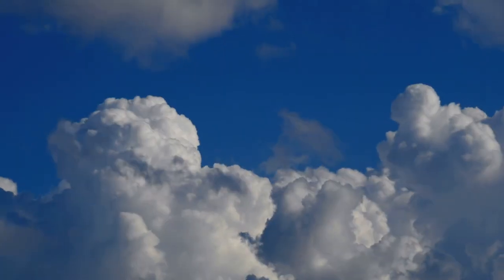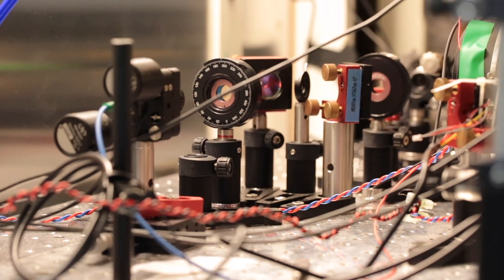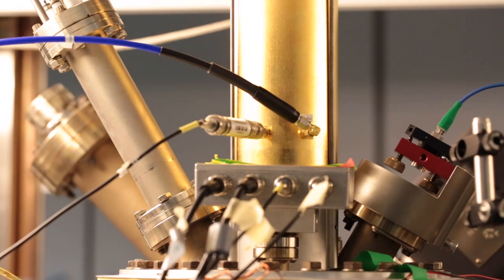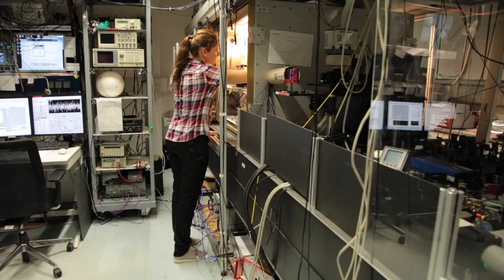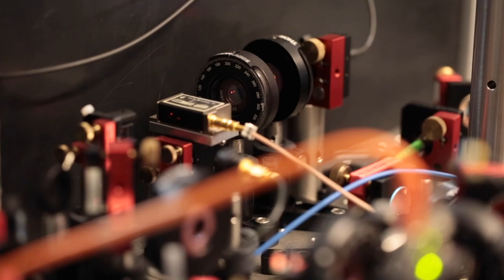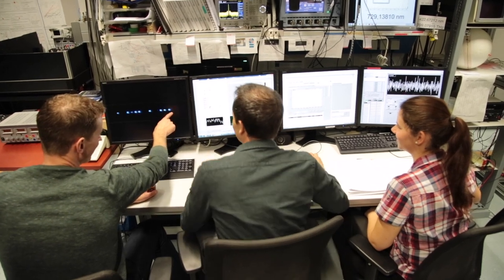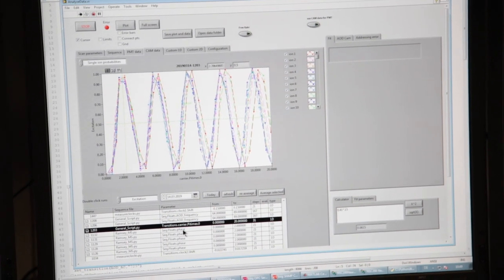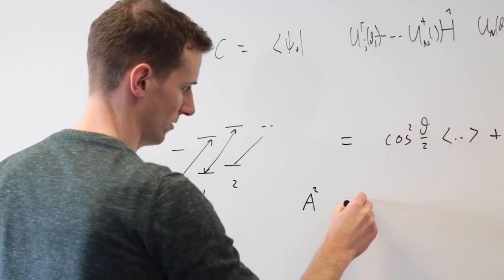Quantum Cloud Computing with Self-Check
With a quantum coprocessor in the cloud, physicists from Innsbruck, Austria, open the door to the simulation of previously unsolvable problems in chemistry, materials research or high-energy physics. The research groups led by Rainer Blatt and Peter Zoller report in the journal Nature how they simulated particle physics phenomena on 20 quantum bits and how the quantum simulator self-verified the result for the first time.